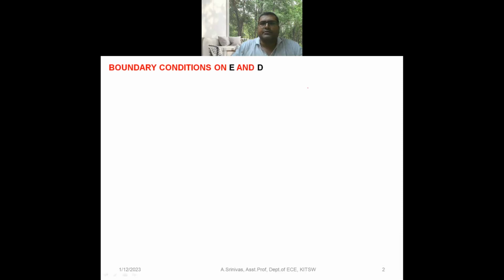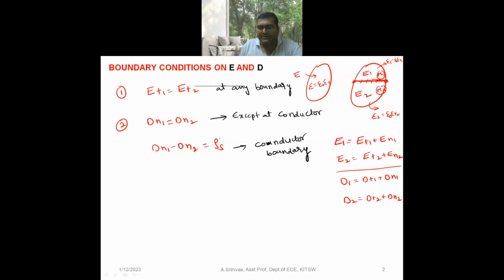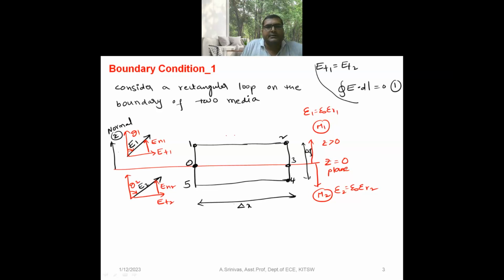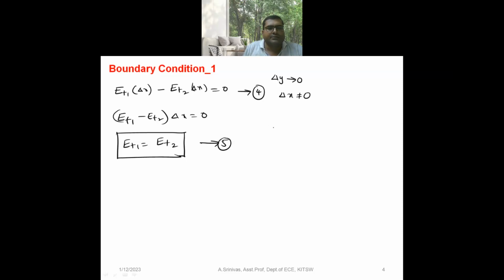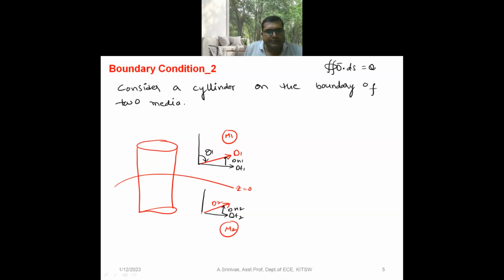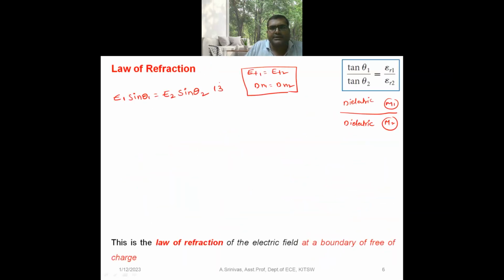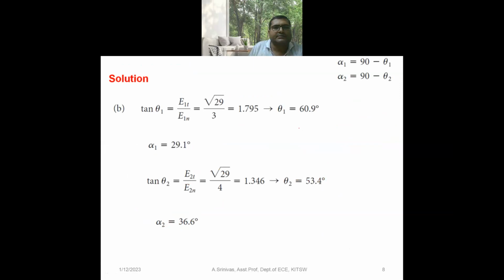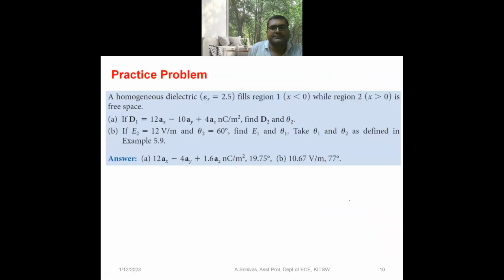EMTL 1.12 Boundary Conditions on E and D